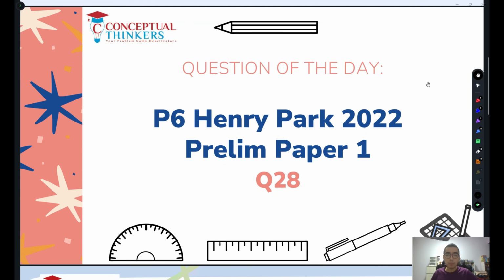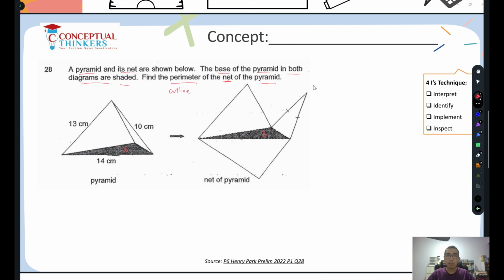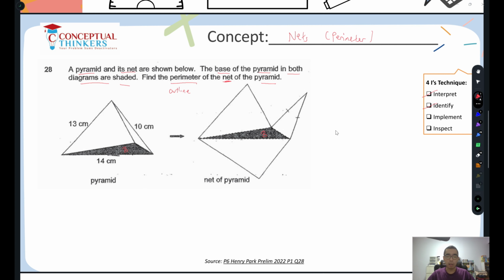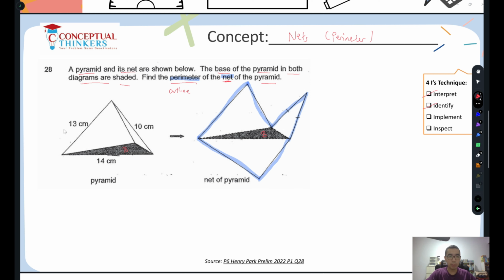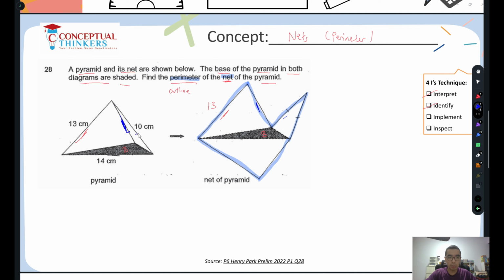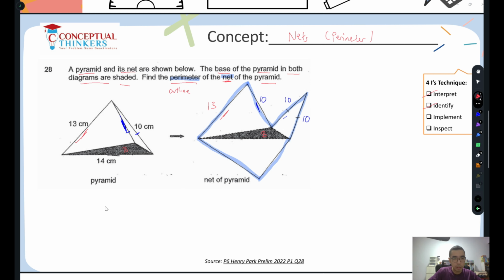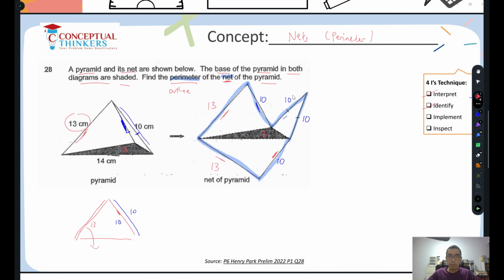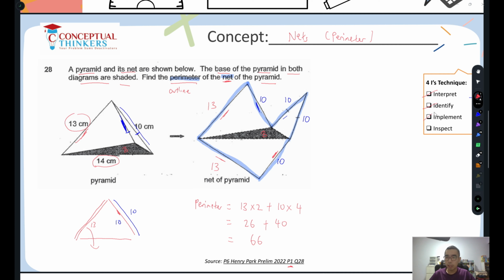P6 Henry Park 2022Prelim Paper 1 Q28(Nets) - Conceptual Thinkers T.A.L.K. session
Video Question: A pyramid and its net are shown below. The base of the pyramid in both diagrams are shaded. Find the perimeter of the net of the pyramid.
Concept: Nets
Ans: 66cm